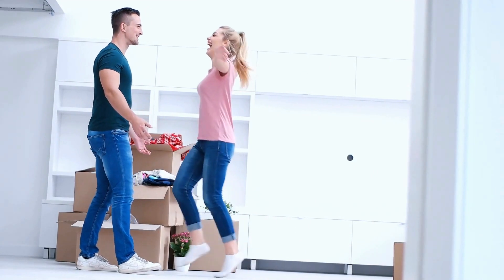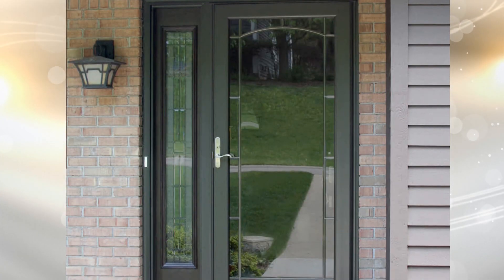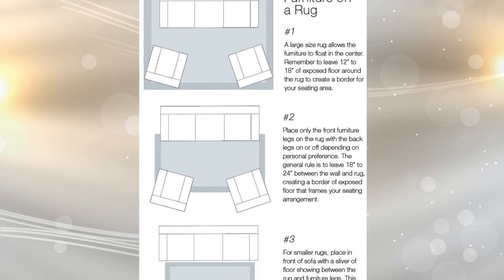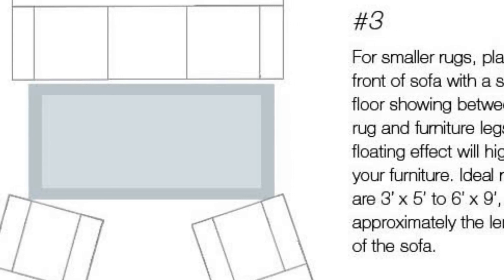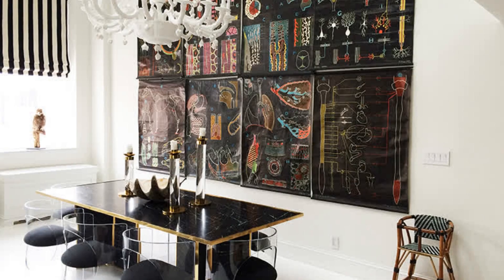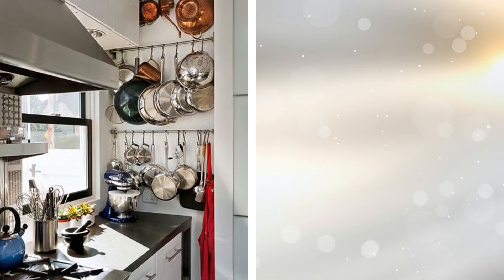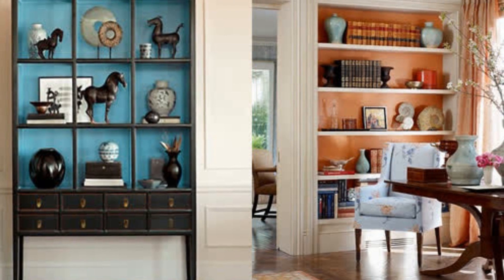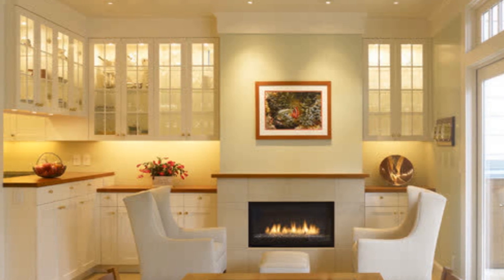10 Creative Ways to Upgrade Your Home Décor Ideas